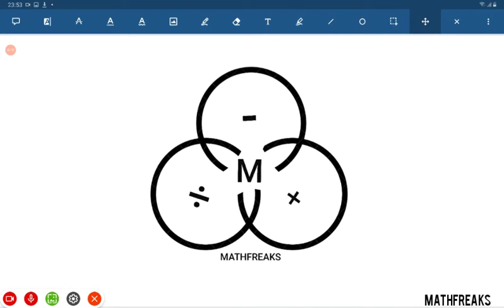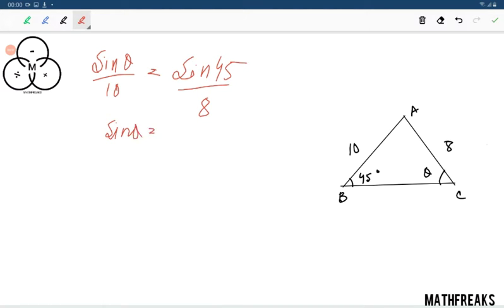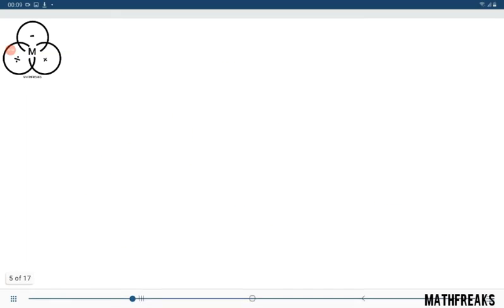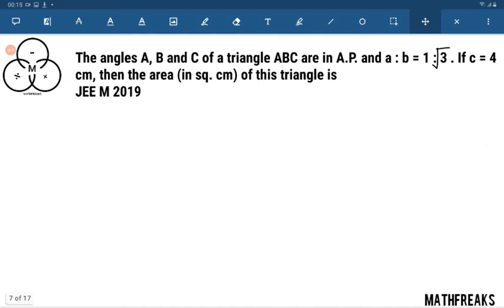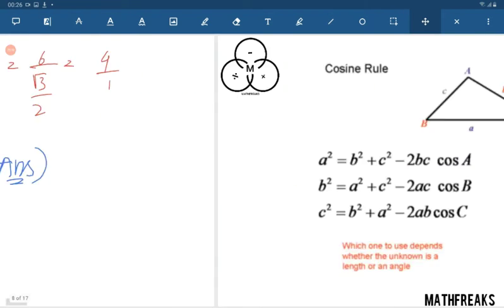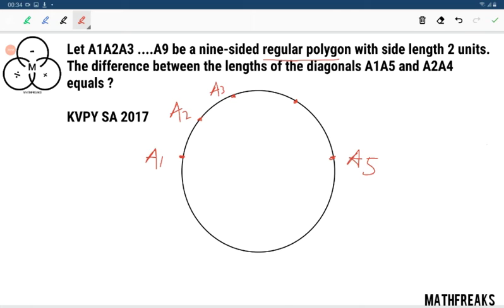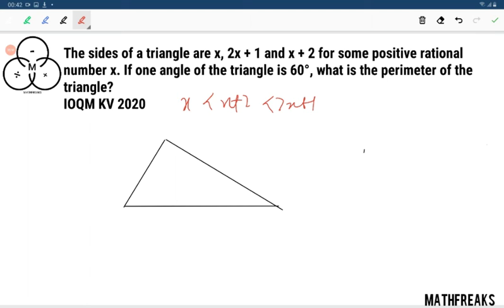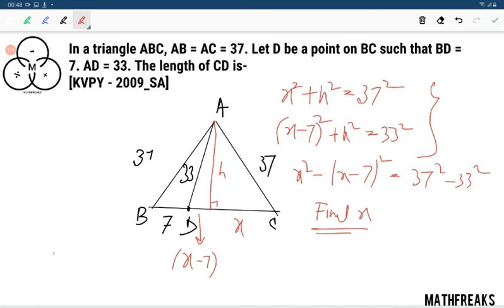Properties of triangle, application of trigonometry | IOQM | PRMO | KVPY